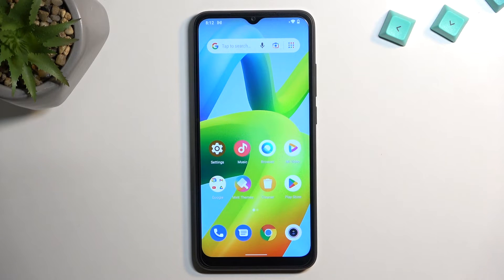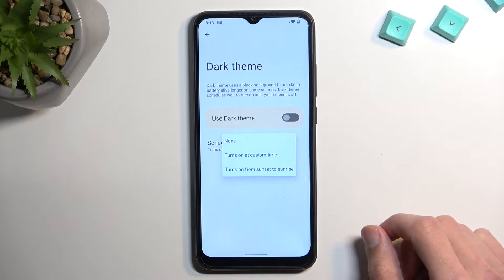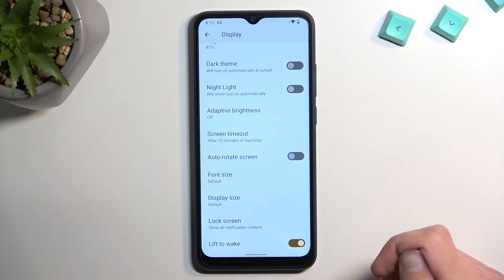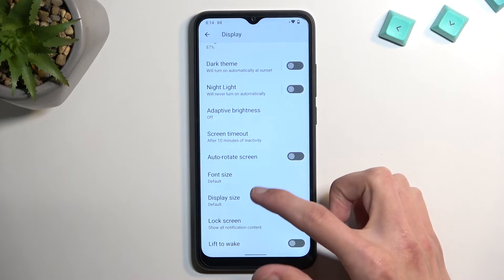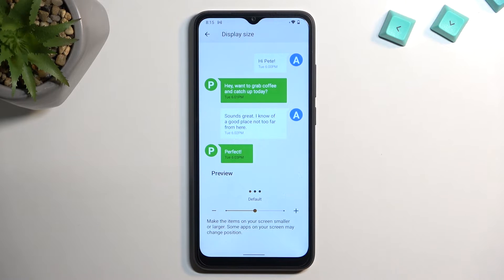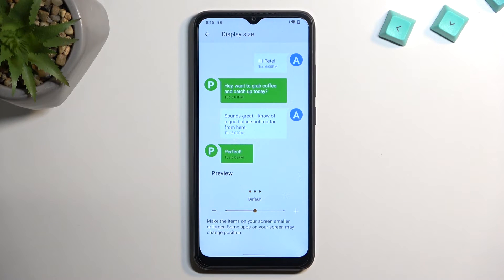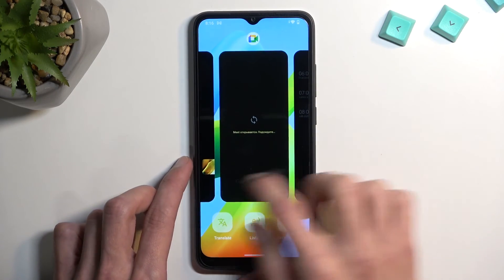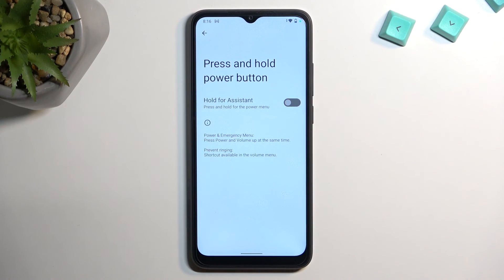Tricks and Tips on Xiaomi Redmi A1 / Things You Should Try on Redmi A1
Find more entertaining tutorials for your Redmi A1:
If you've been using your Redmi A1 phone for a while now and steel feeling like new to it, then we'll change it right now. In today's video we're gonna show you all the best tips and tricks about your device that will make you a true advanced user! Watch closely and learn all the most useful and interesting things about your Xiaomi Redmi A1! Have a wonderful day!

How to enable Dark Theme on Redmi A1?
How to change Font Size on Redmi A1?
How to manage Font Size on Xiaomi Redmi A1?
How to set gestures on Xiaomi Redmi A1?
What useful gestures are there on Xiaomi Redmi A1?